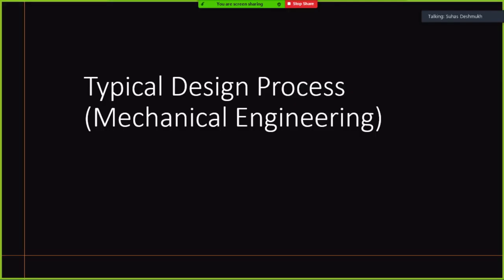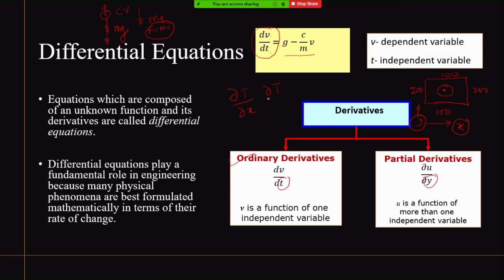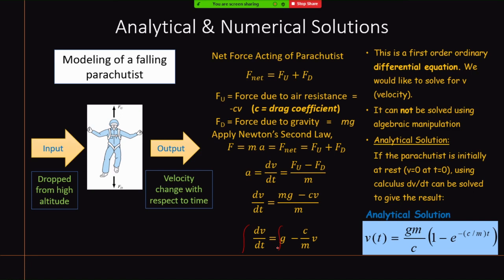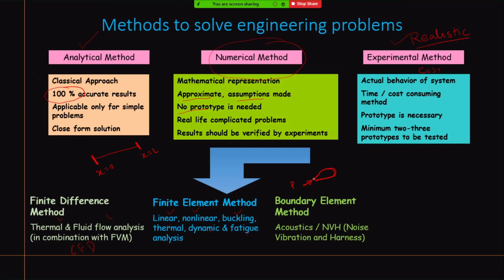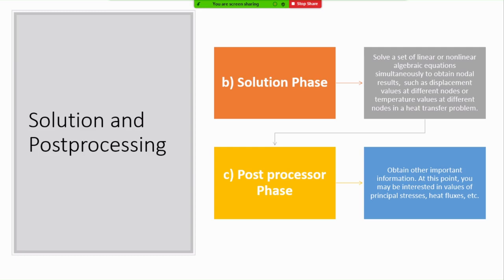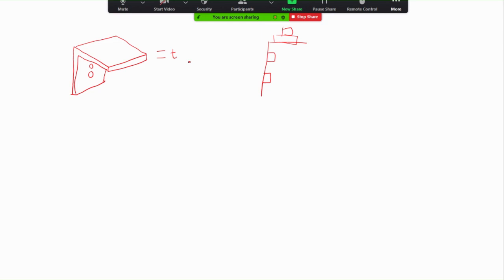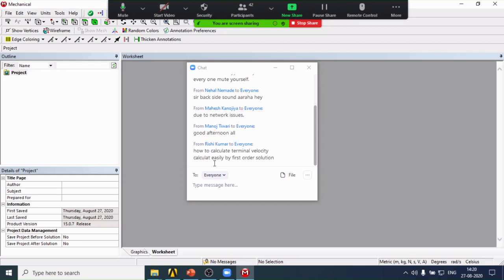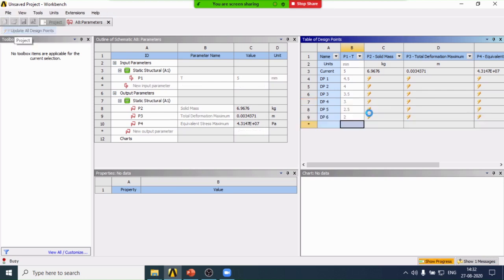FEA Session 01 Basic Introduction uploaded